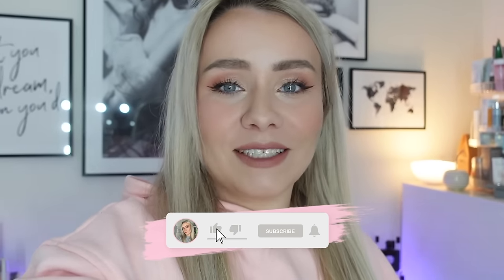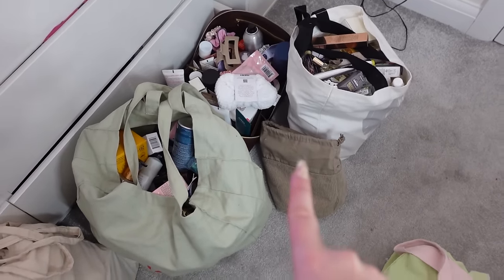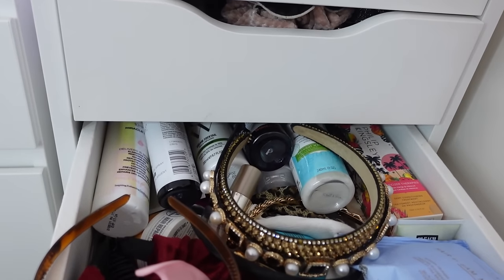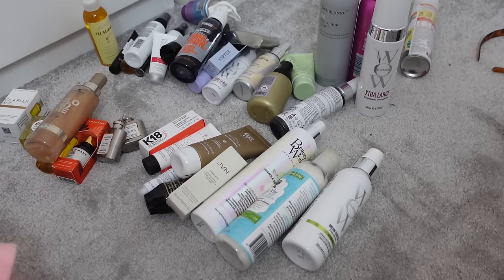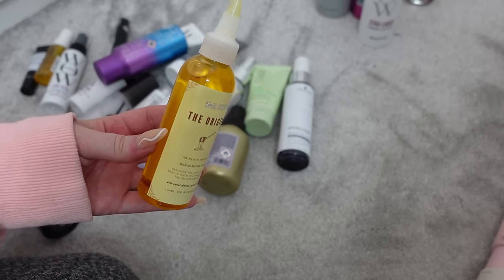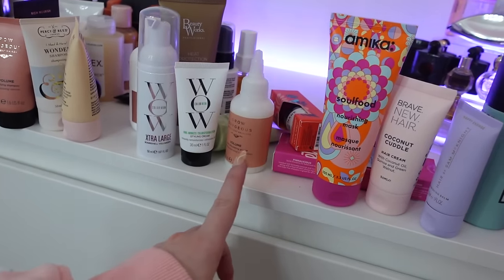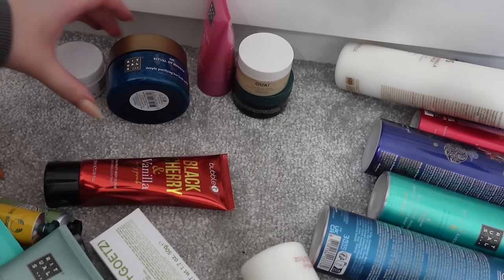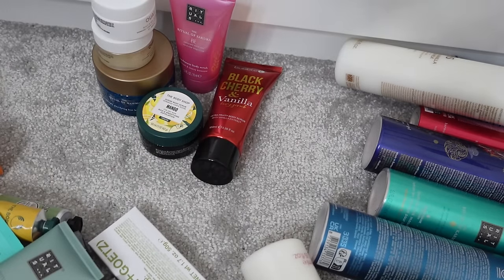DECLUTTER & ORGANISATION PT 3 - HAIRCARE BODYCARE & FREGRANCE DECLUTTER | MISS BOUX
My final declutter post-Advent season! Sorting through my haircare, bodycare and fragrance - enjoy!

The perfume display stand (ad - aff) - they've changed the one I got slightly so found this one which is more similar to mine! I have 2 of these, the one you see in the video and one on my dressing table for skincare I'm currently using 🥰

Karen x